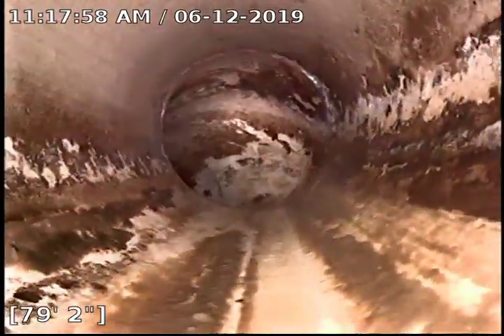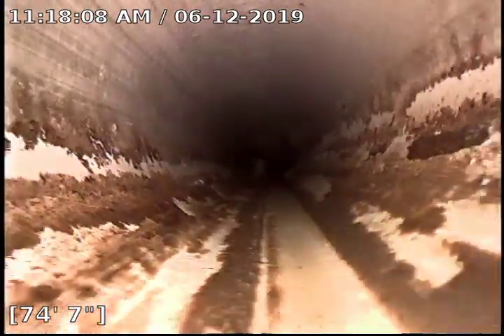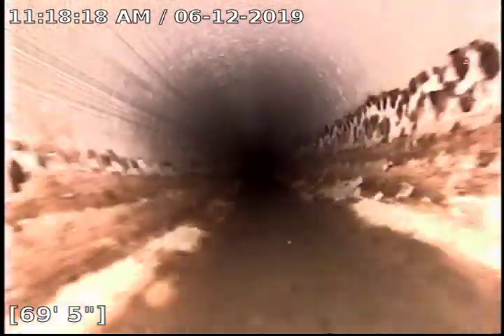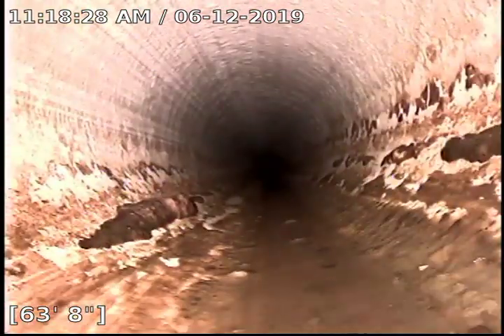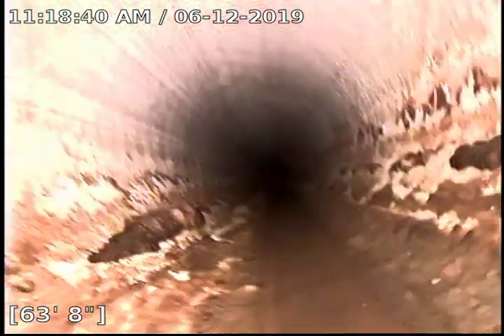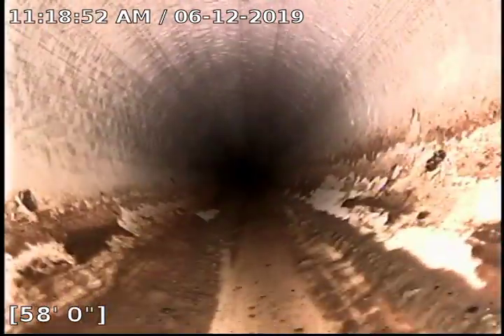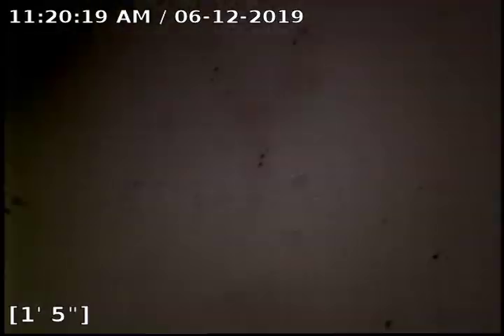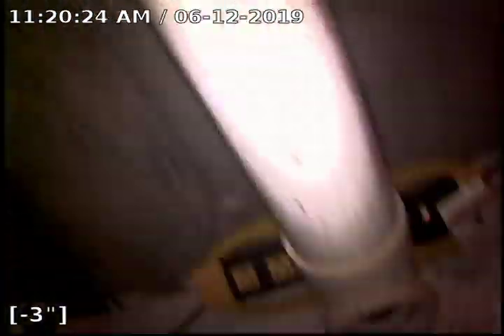3631 Silvergate dr